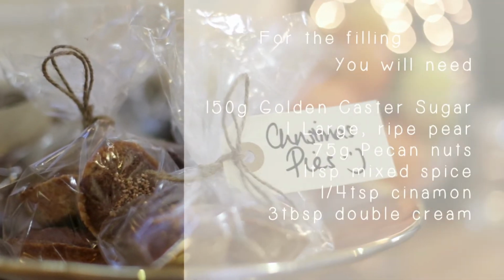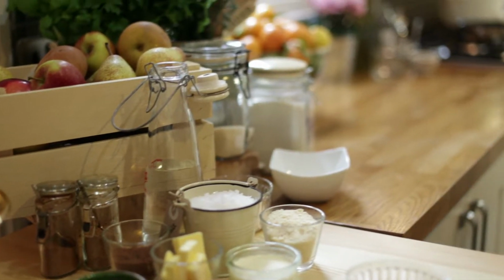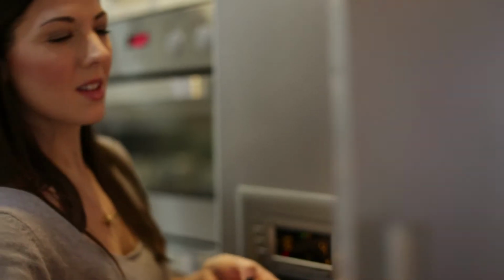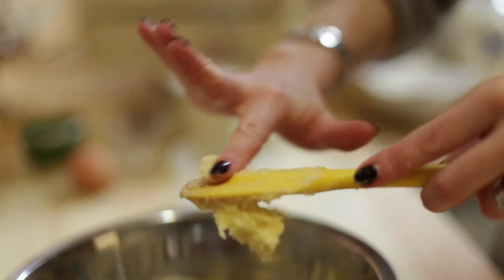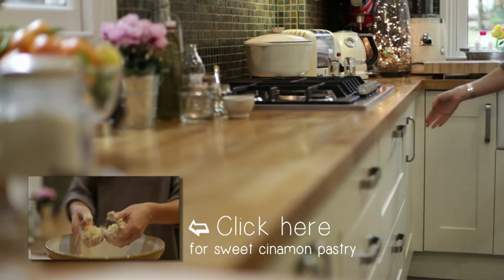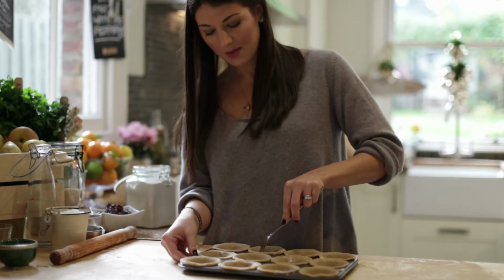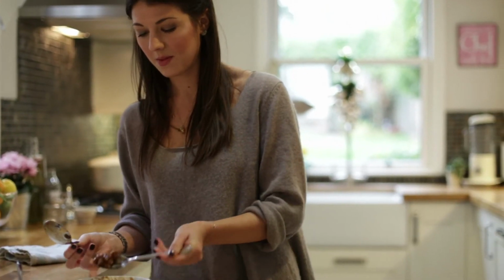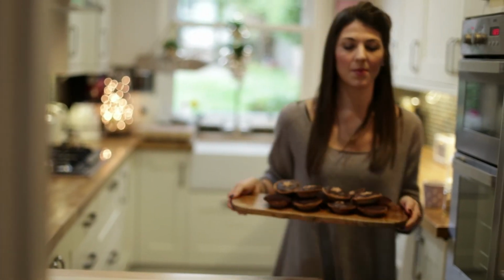Christmas Pies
It's a Christmas Special in Cooking with Sophie! In this recipe, I show you my Caramel, Pear and Pecan Christmas Pies.  The only alternative to a Mince Pies!  Runny in the middle with a crunchy chocolate top...go on, you know you want to!